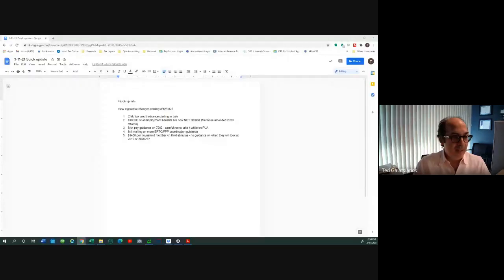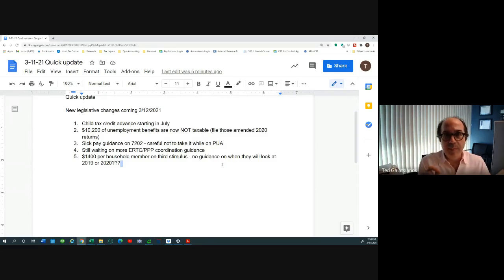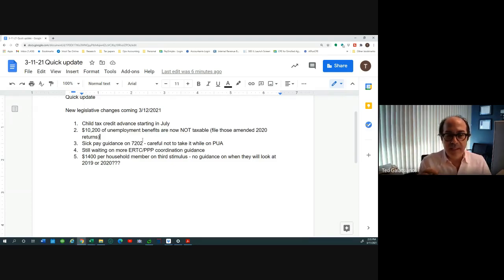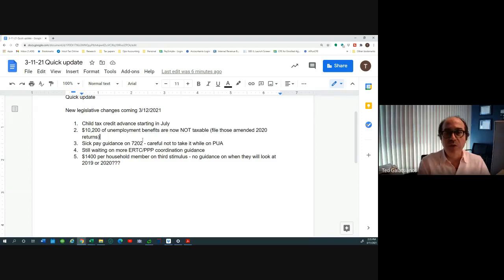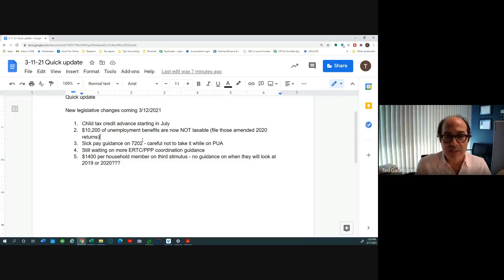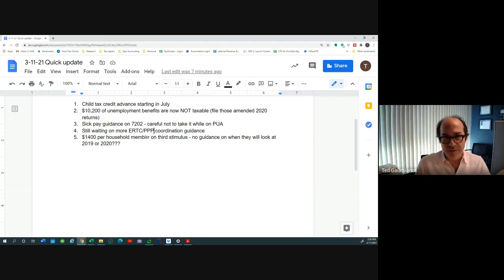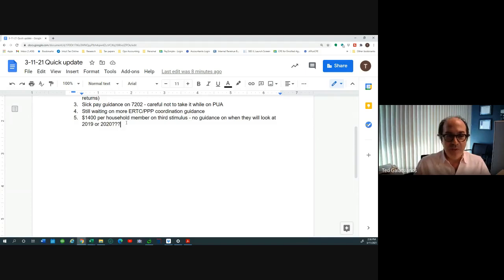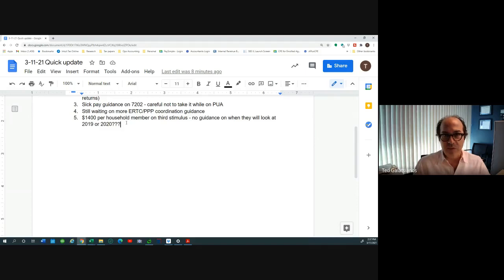2020 unemployment benefits now not taxable up to $10,200, 2020 child credit and other updates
Quick update regarding 2020 unemployment benefits which are now not taxable up to $10,200 as well as an overview of the 2020 child credit, $1400 stimulus payment, ERTC and PPP coordination and Form 7202 cautionary guidance.